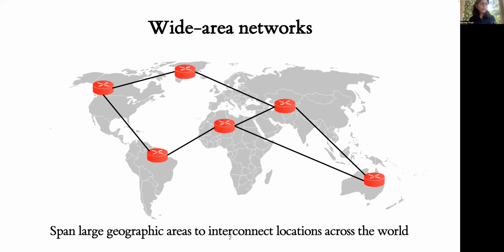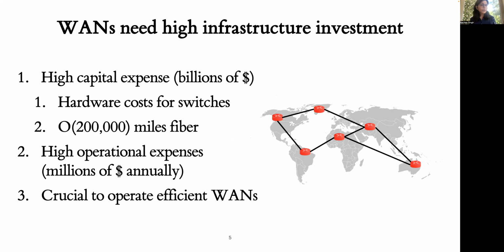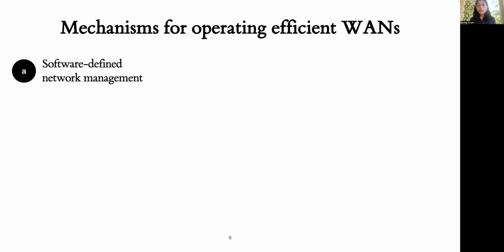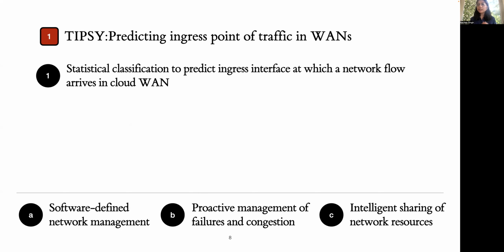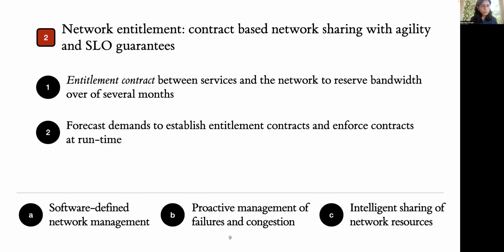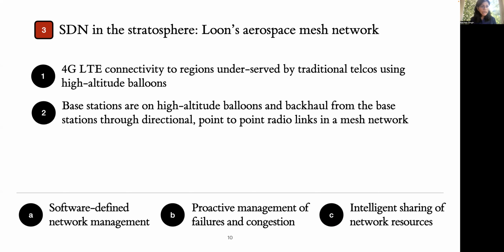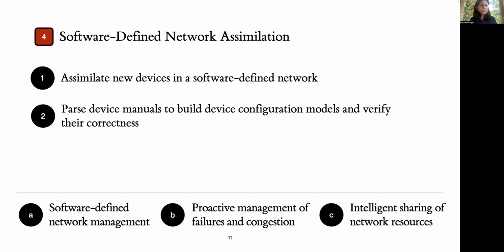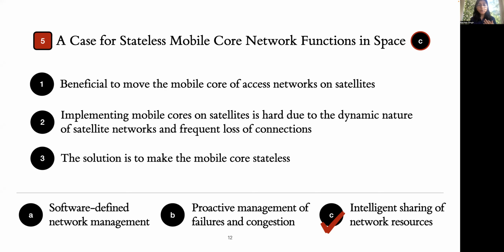Wide Area Networks (SIGCOMM'22 Topic Preview)